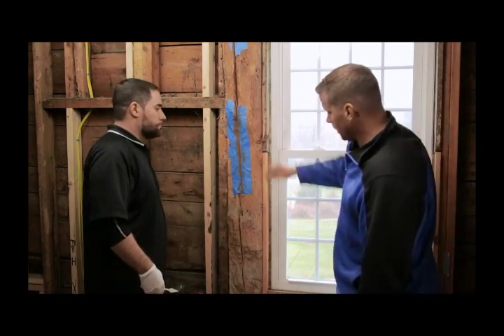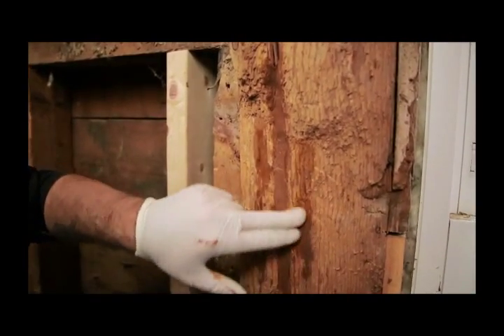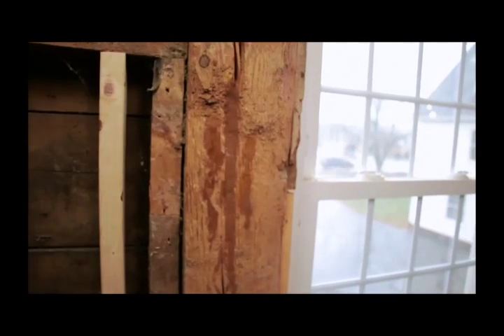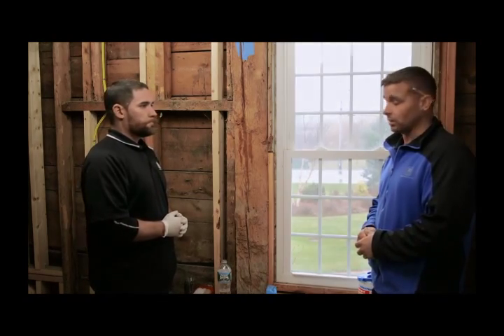Bolton Mass Structural Beam Repair & Epoxy Tinting How To Color Match Existing Wood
Restoration can lay the groundwork for historic barns to fulfill new roles:
Structural Integrity is key.
ART's Flex-Tec HV has a compression strength of 14,500 PSI
Flex-Tec is stronger than most hardwoods (see chart below)
ART Flex-tec HV        14,500 (psi)
Cedar, Western Red    4,560 (psi)
Fir, Douglas   7,230 (psi)
Hickory                          9,210 (psi)
Pine, White                    4,800  (psi)
Pine, Yellow                   8,470  (psi)
Poplar                         5,540 (psi)